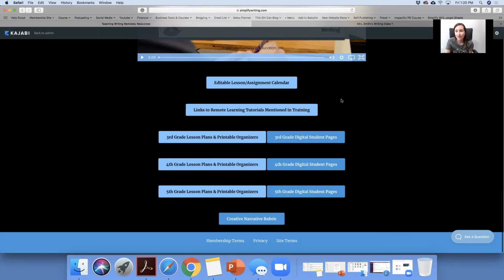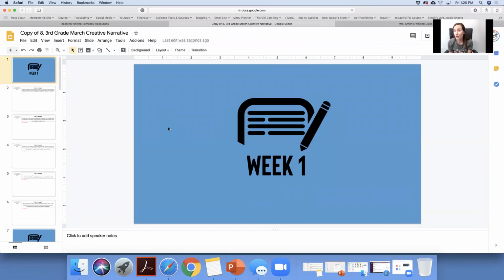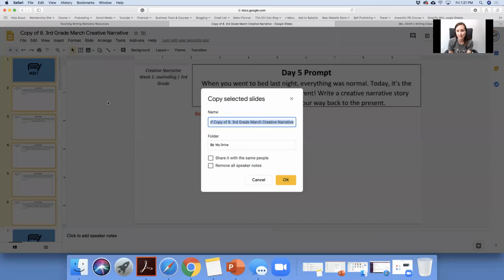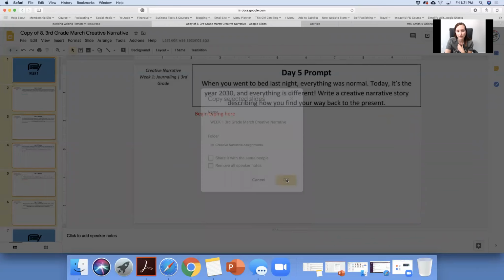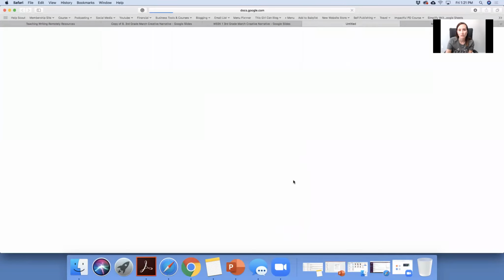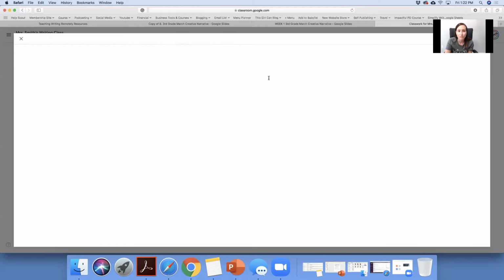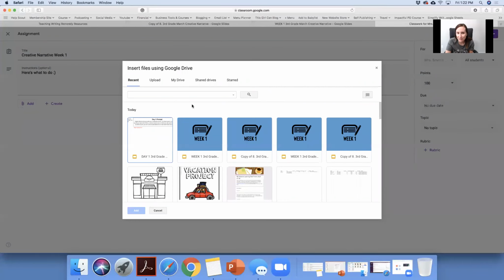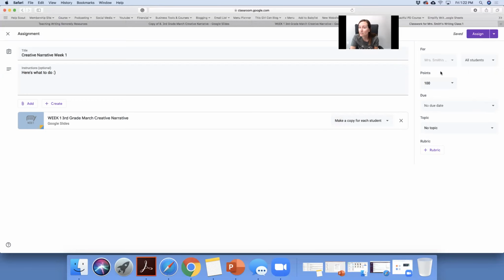How to assign individual or groups of pages in Google Classroom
Learn the easy solution to taking large Google Slide files and converting them to an individual or weekly assignments in Google Classroom.